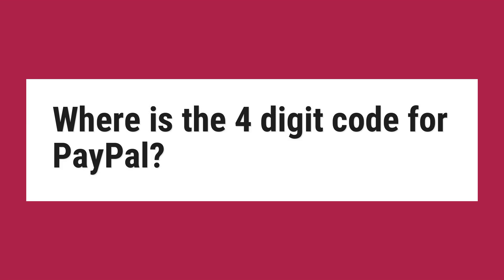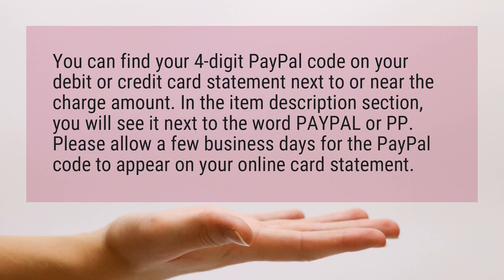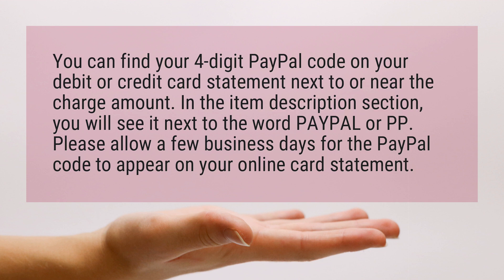Where is the 4 digit code for PayPal?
You can find your 4-digit PayPal code on your debit or credit card statement next to or near the charge amount. In the item description section, you will see it next to the word PAYPAL or PP. Please allow a few business days for the PayPal code to appear on your online card statement.